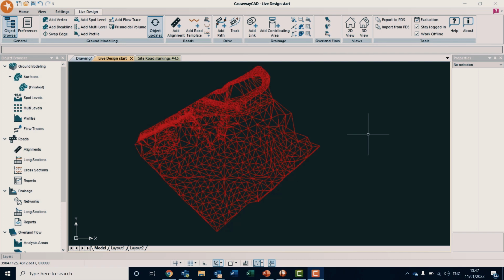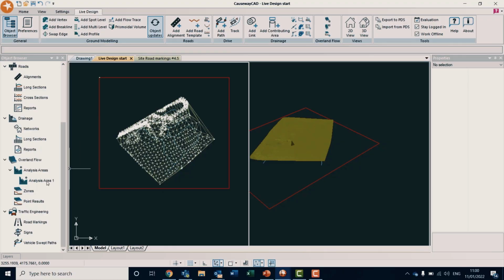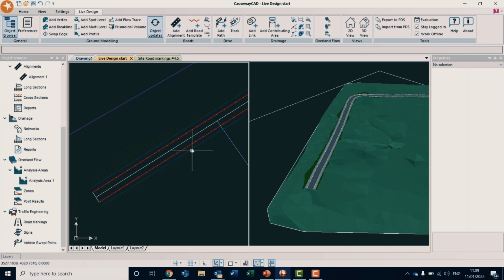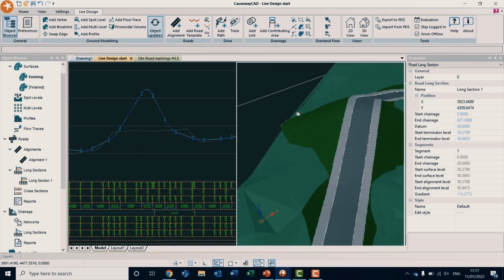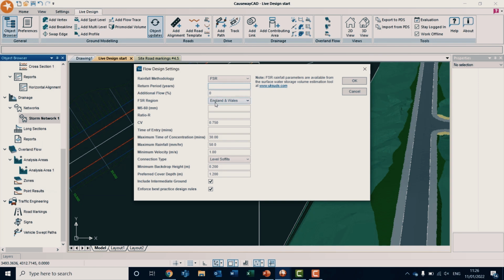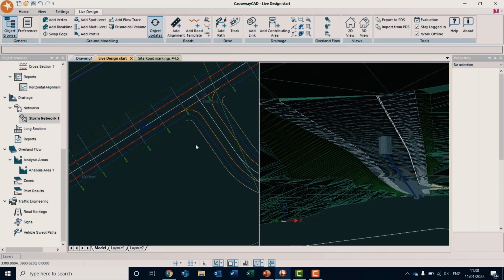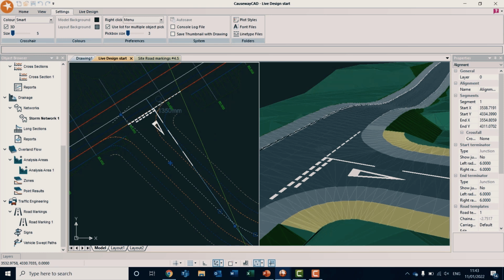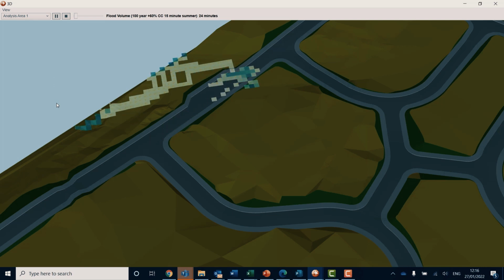Causeway Live design Unboxing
Causeway invited me to their Head office to unbox their new Causeway Live Design Software!
I will also be joining their upcoming webinar! Really excited!